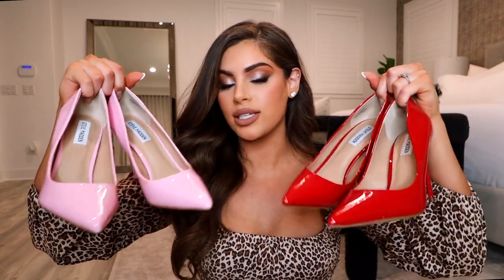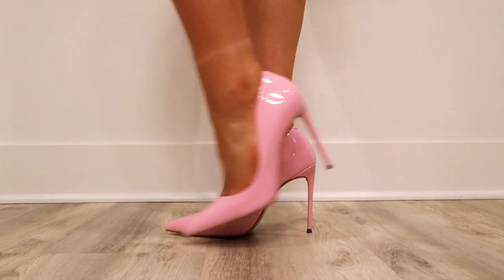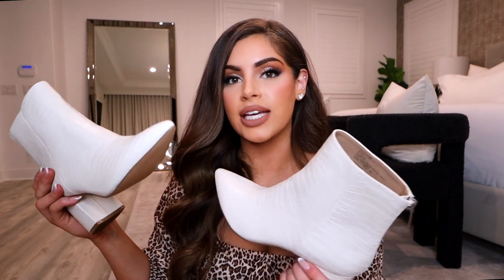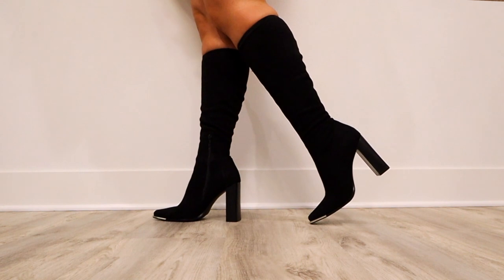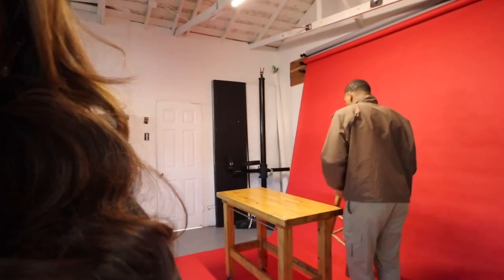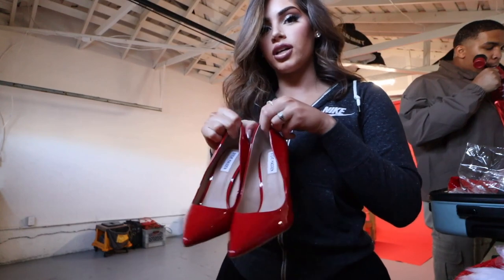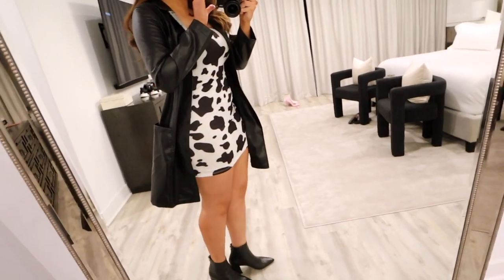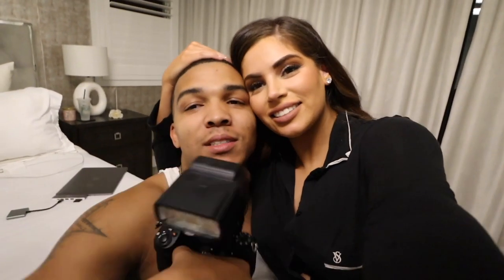the truth behind my instagram pictures... VLOGMAS DAY 6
hey guys♡ In this vlog, we took photos for my brush restock & I talk about the truth behind my pictures!

Join the waitlist to be notified for the restock of my brush collab!

FOLLOW NAZ ON TIK TOK! @NazKavari

♡Here's my fave way to get tickets for sports games, concerts, shows and more!

♡Get 20% of Luxy Lash using code 'naz'. My favorite style is Homegirl

♡ Get your first Uber ride free using my code! 'nazanink3'